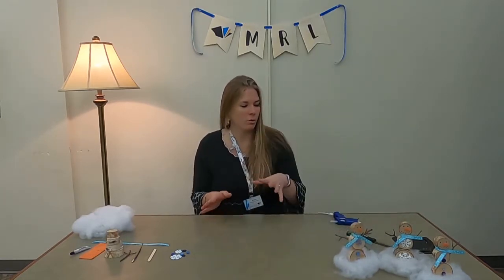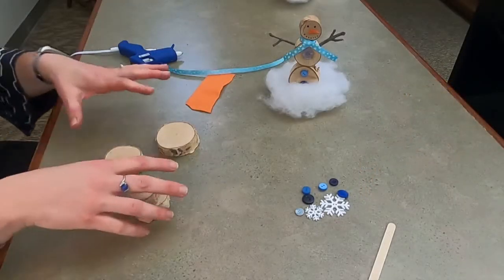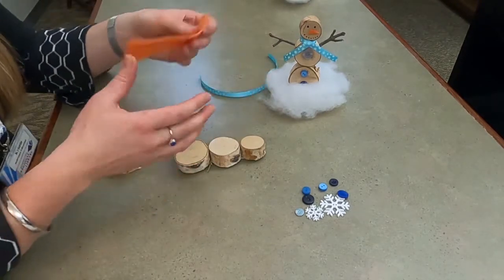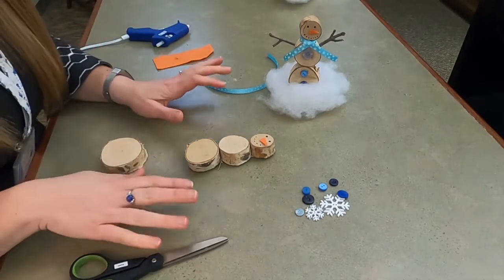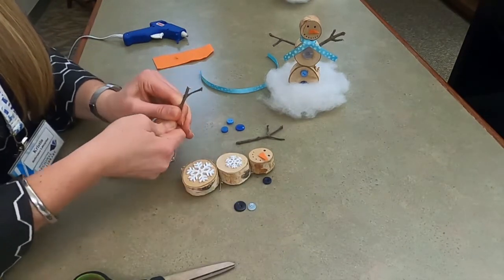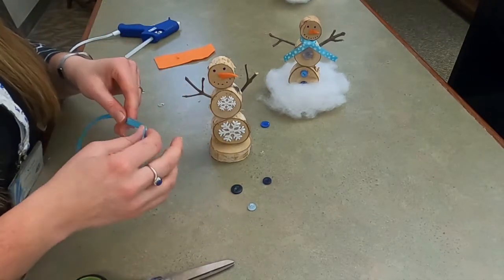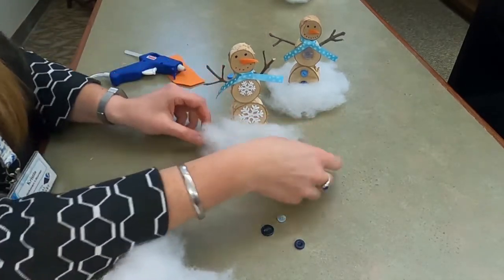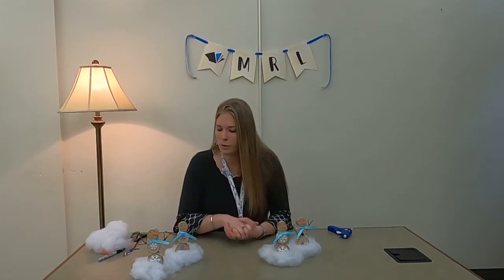Adult Craft Video - January 2021 - Snowman Craft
This month Kristin will show you how to make a snowman using items found in the January craft kit. Materials for this craft include 4 round wood pieces, 2 twigs, some buttons, ribbon, sharpie, orange felt, polyfill, and glue. Kits can be picked up at Massanutten Regional Library (while supplies last). Supplies for this craft can also be purchased at any craft store and/or found in your own backyard. Happy Crafting!